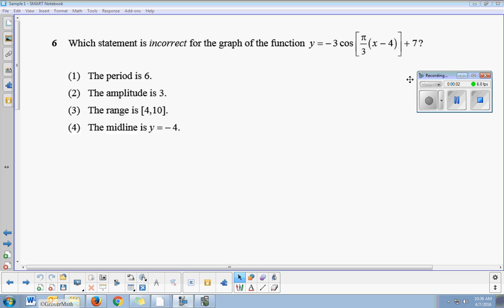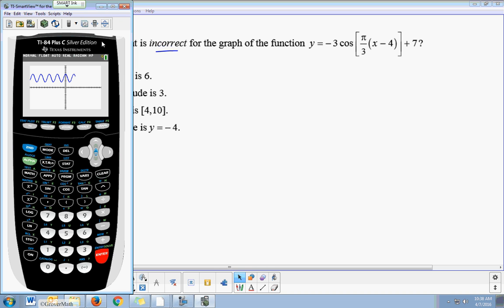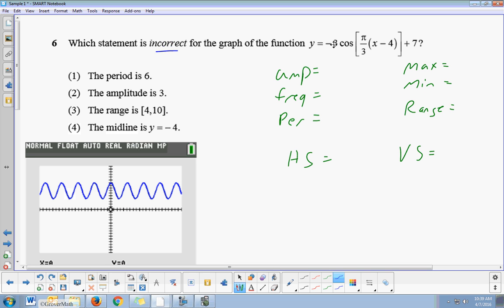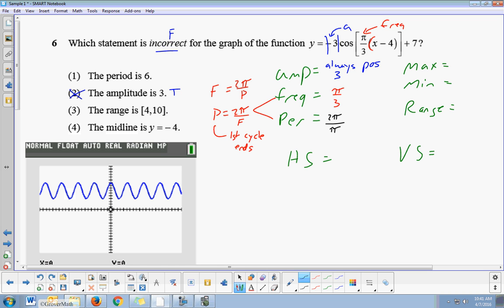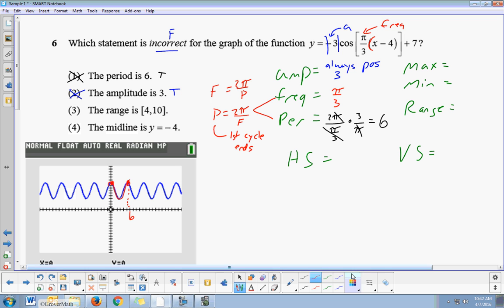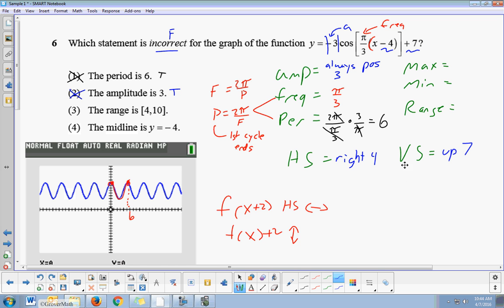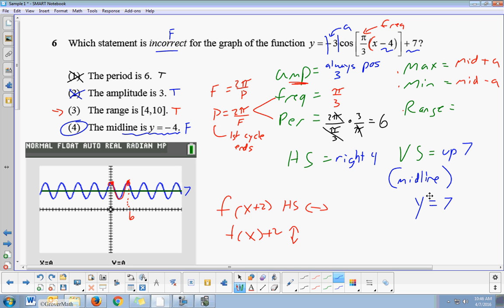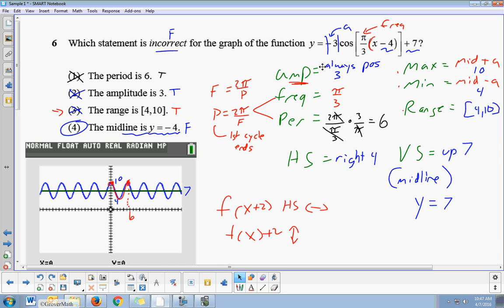Algebra 2 Regents State Sample Question 6